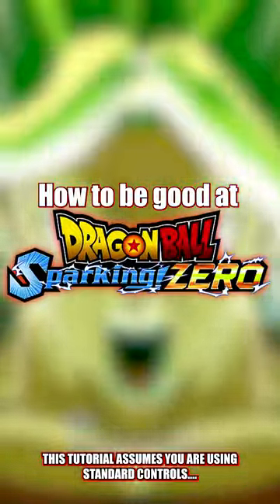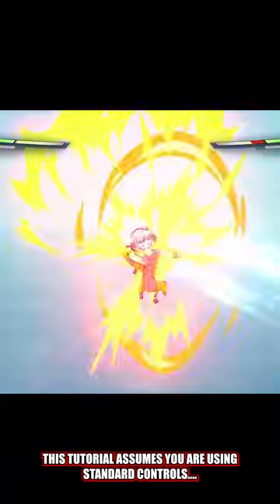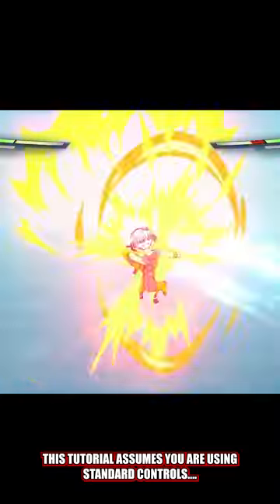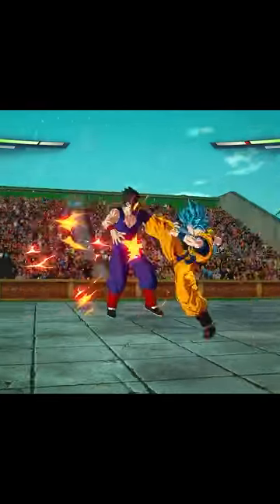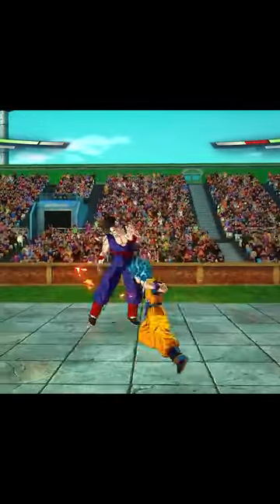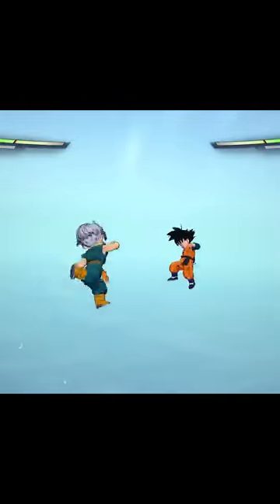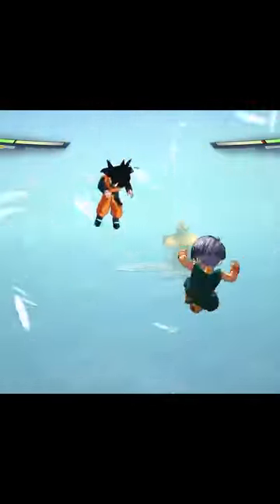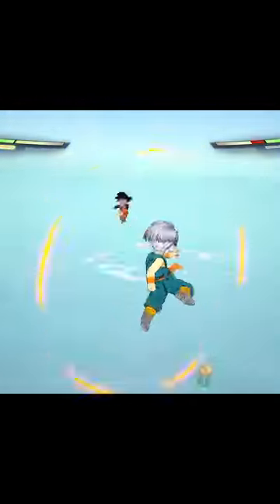SPARKING ZERO Master Reveals the #1 Key to Hitting EVERY Z COUNTER!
Learn the key secret to hitting every Z counter in Sparking Zero with this tutorial! Master this technique and level up your gameplay.

This is a short clip about Z Countering from my previous video, How to Defend Against EVERY ATTACK in Dragon Ball Sparking Zero!! Pop on over to that video if you wanna know How to be Good at Sparking Zero.